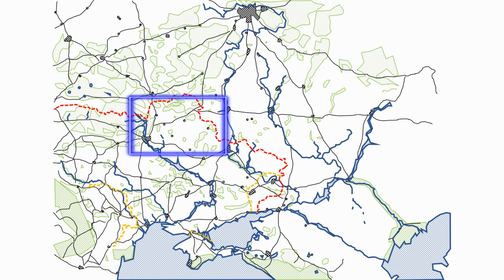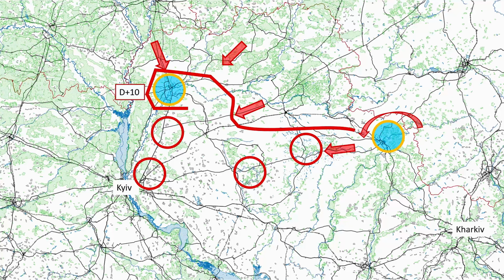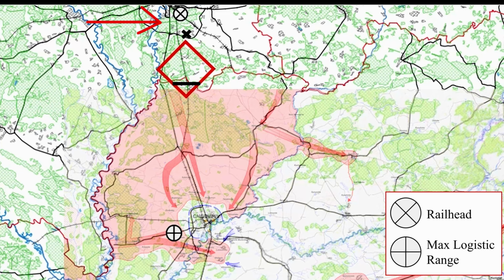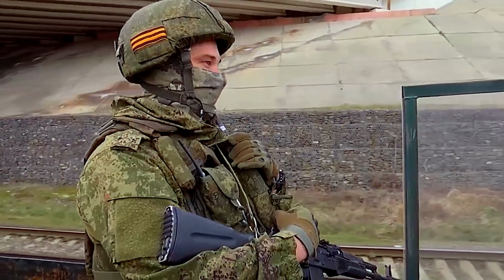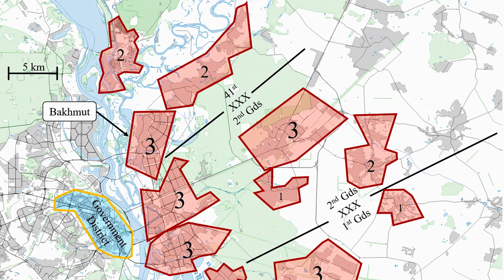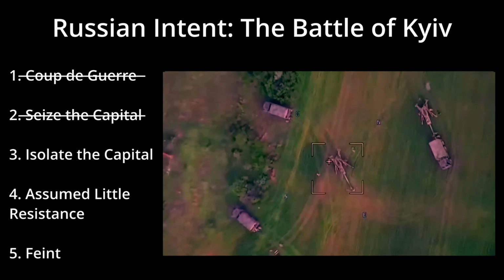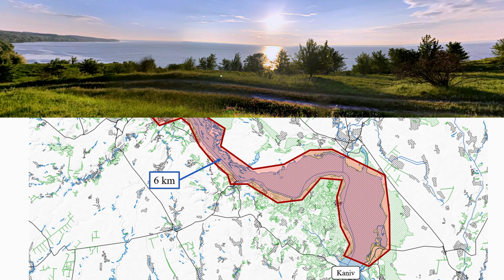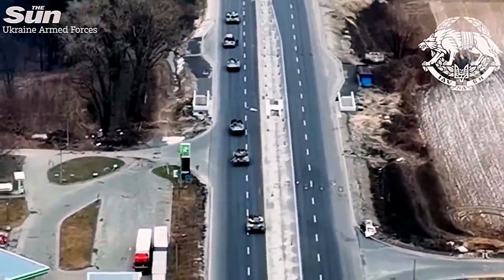Russian Operations East of Kyiv (A Military Realist View of the Ukraine War: Episode 8)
In this episode I examine the battle of Kyiv on the eastern side of the Dnieper river. This includes the effect of Russia's dependance on rail logistics and considering likely Russian objectives given the force ratios involved.

Russian Logistics - Trains and Tanks 0:34
Terrain - Defensive Features 2:38
NATO vs Russian Logistics 5:35
How Railheads Dictated the Advance 8:10
Operational Level Lessons 11:35
Possible Russian Objective - Seizing Kyiv 14:40
Possible Russian Objective - Encircling Kyiv 21:35
Conclusion 27:15